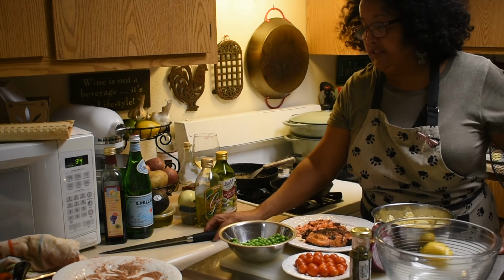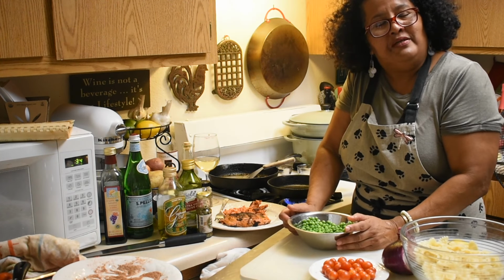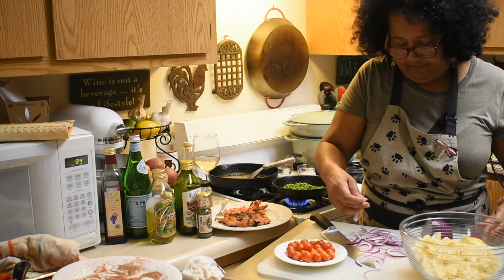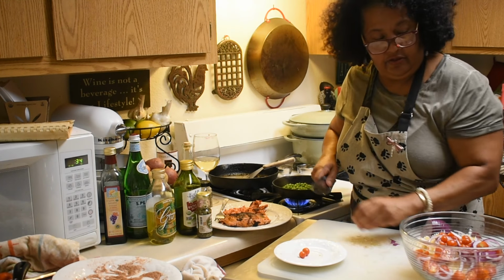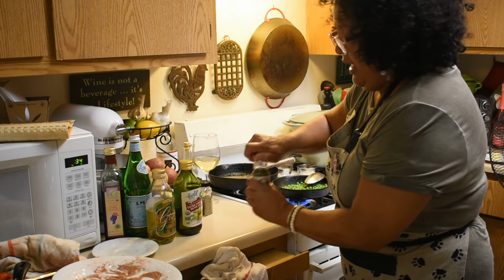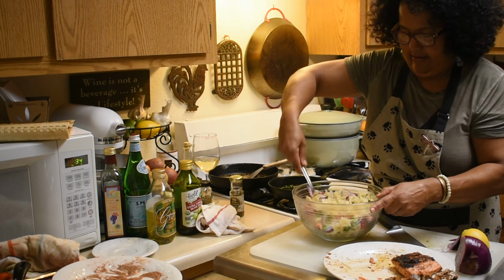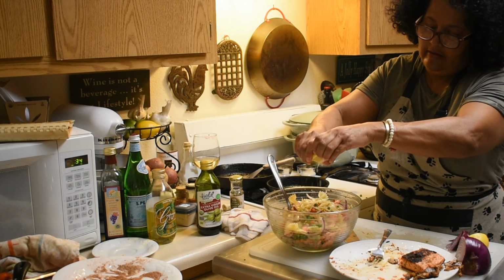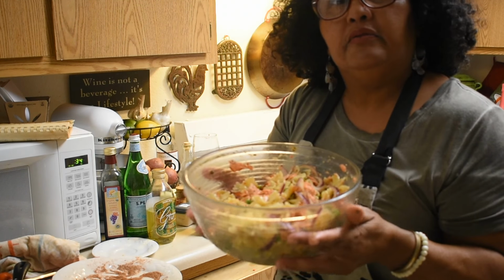Mary's Blackened Salmon with Farfelle Pasta! Part 2 of 2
This Salmon and Pasta dish is so delicious and forgot to mention to add the Walnut Pesto. Its easy to make and you can have for a side dish or a main meal. I did however, forget to mention to add the delicious Walnut Pesto!! Yes add the Pesto!! Wow!!